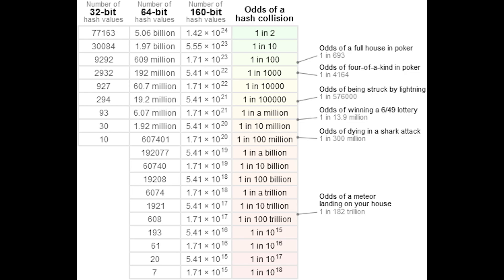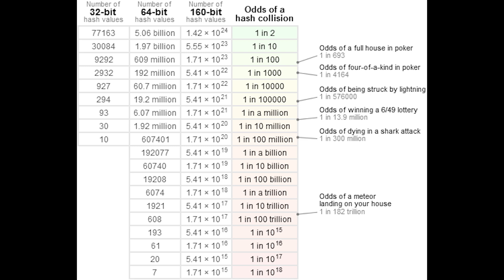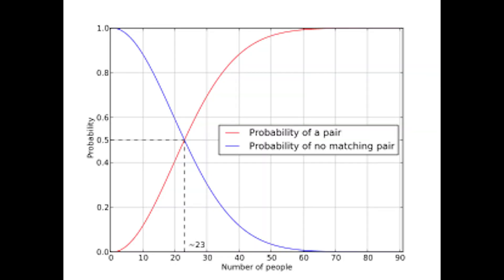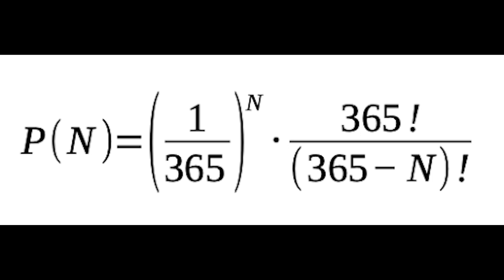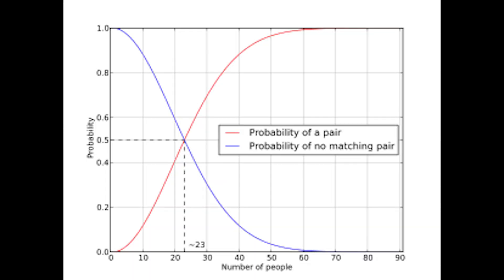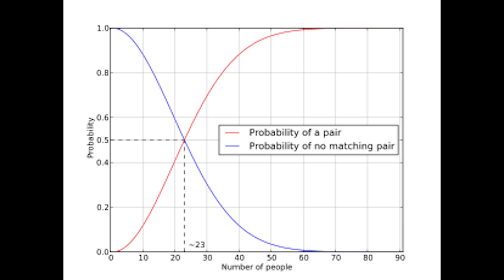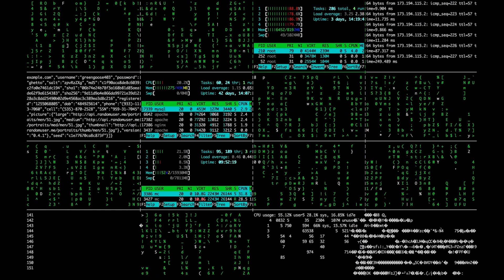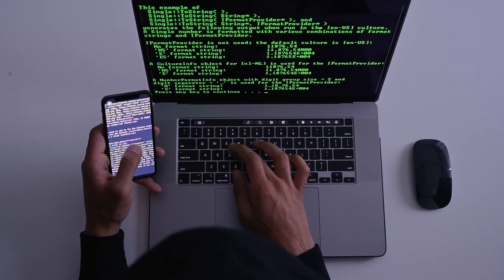Domain 1.8: Cryptographic attacks - CompTIA Security+ SY0 601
This video covers the following:
- Cryptographic attacks
- Birthday
- Collision
- Downgrade